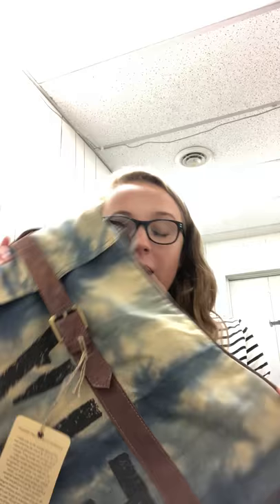Corner Stone's Items of the Day - August 22nd, 2018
Our Items of the day! Learn more about Mona B and Simply Noelle and the amazing sale we have going on. Can't make it in store? Shoot us a message to order online.